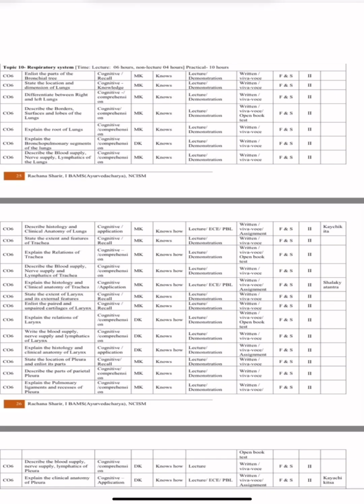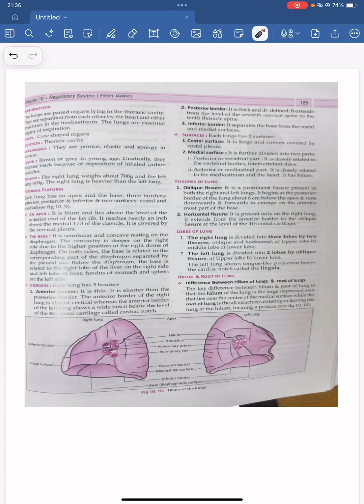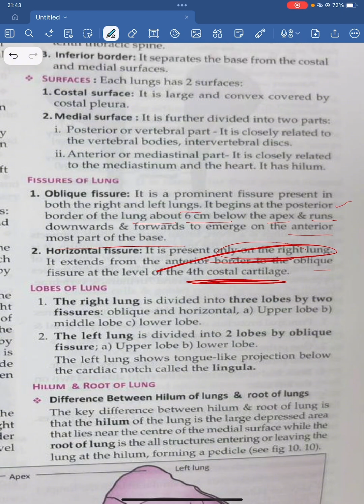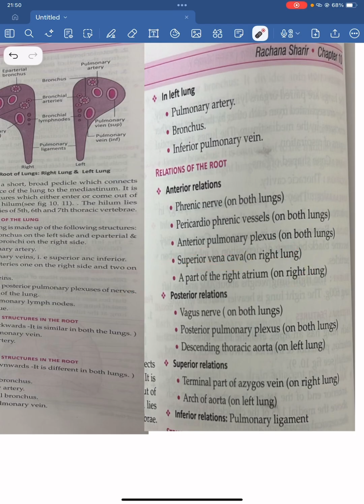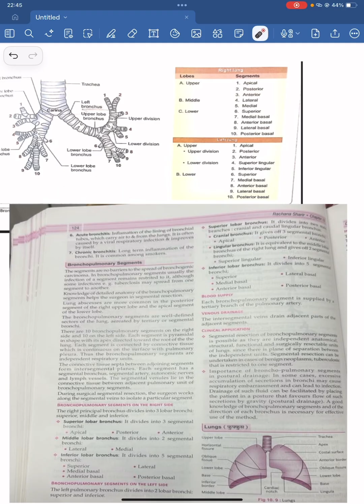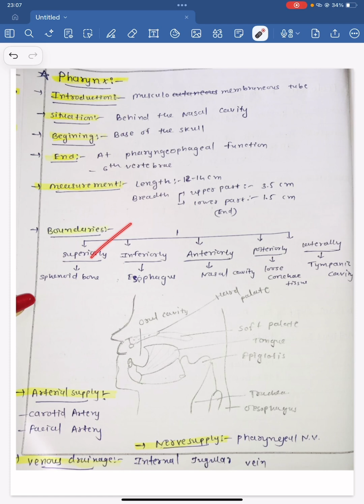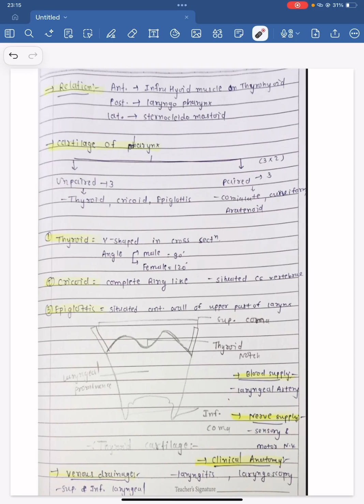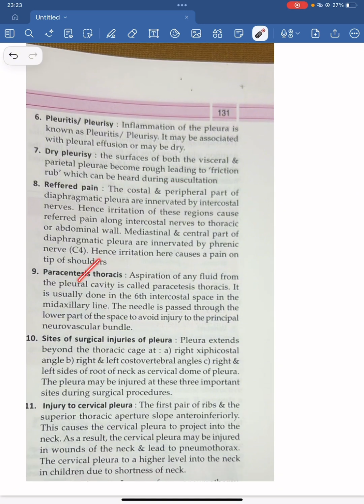Respiratory system Anatomy